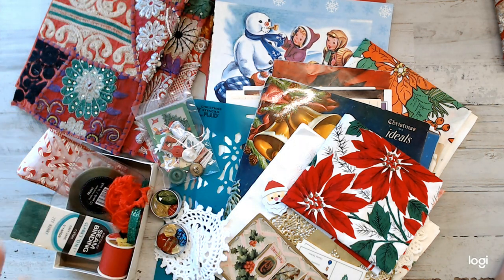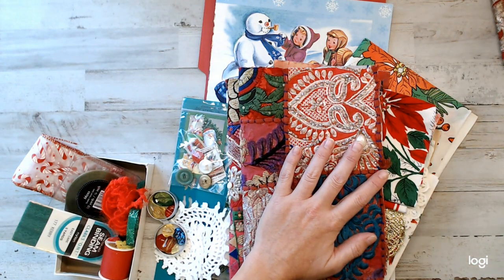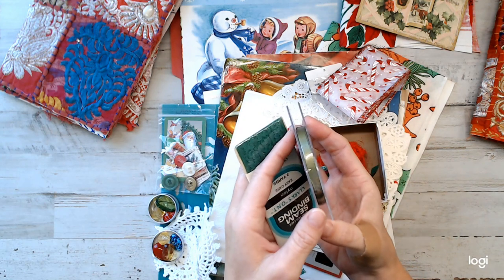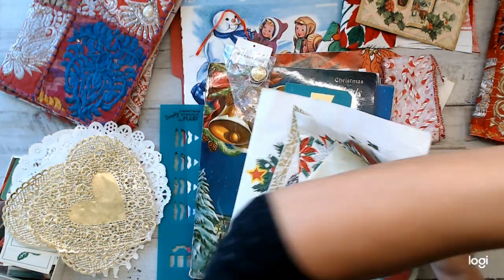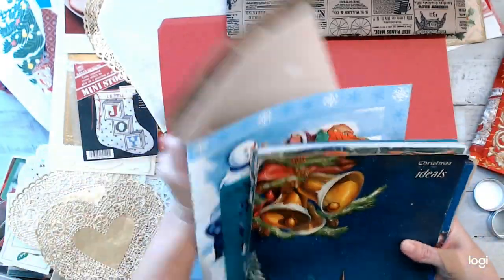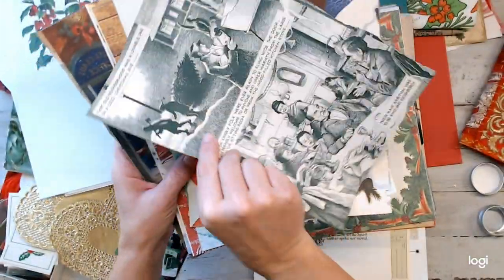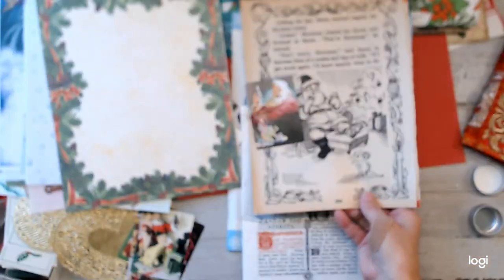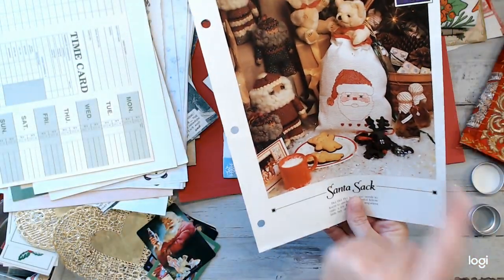CHRISTMAS JUNK JOURNAL KITS! Free Embroidered Junk journal covers with each kit!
Below are ways to follow us and be part of a group of crafty people. This will always give you heads up for anything new.. Plus the best part is getting to know more crafty ladies and their shops.

You can Share your work/Shop or Crafty experiences.

You can see what is new in the shop before its gone!

Get a close up on products that are added to the shop. See and understand what each product is before you even get it.